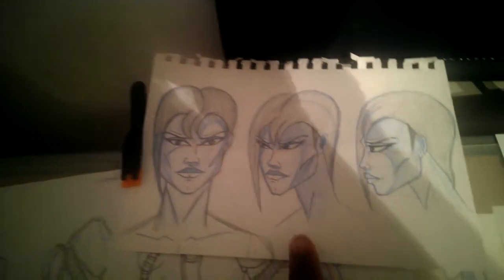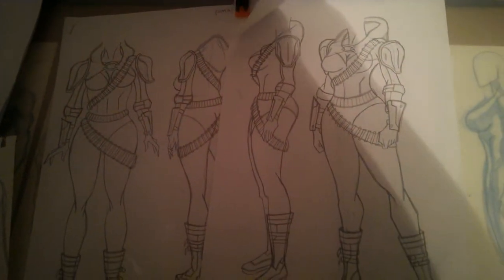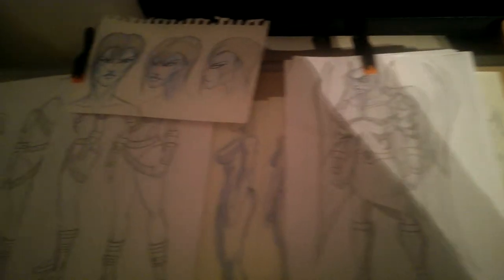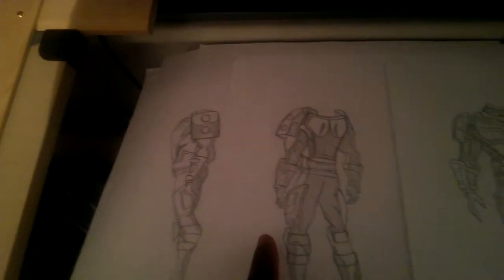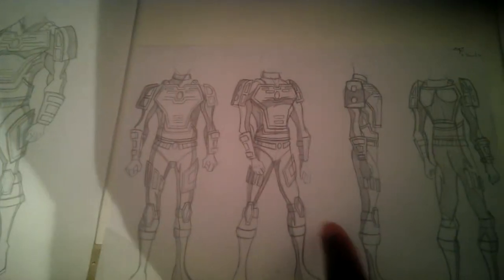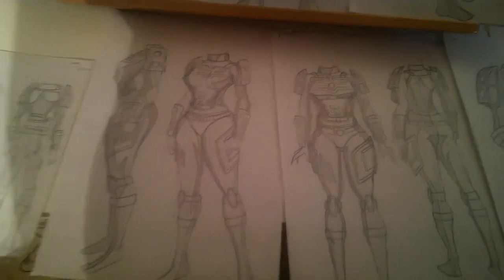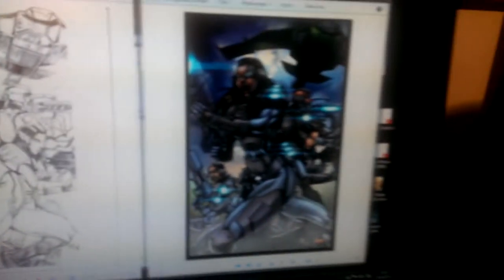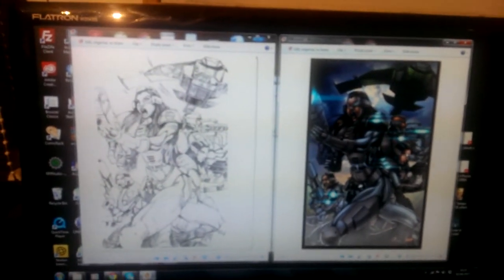Sketch daily volume 2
Another update on what I've been working on.